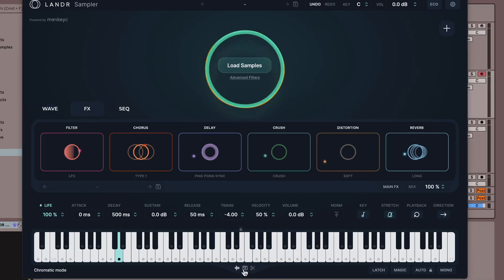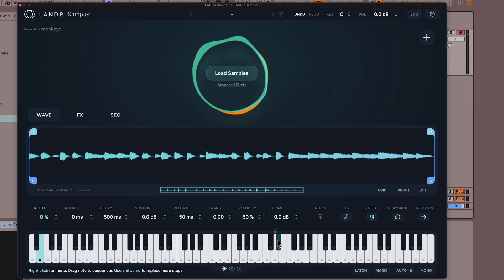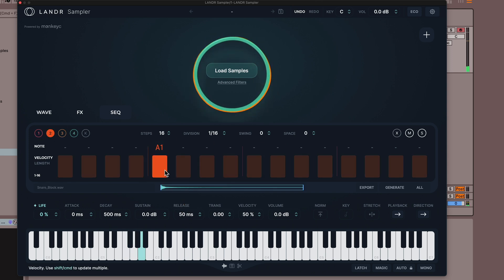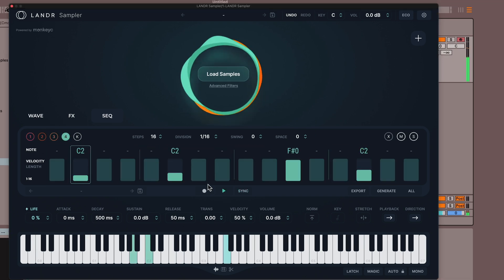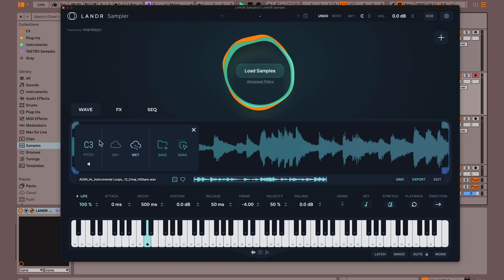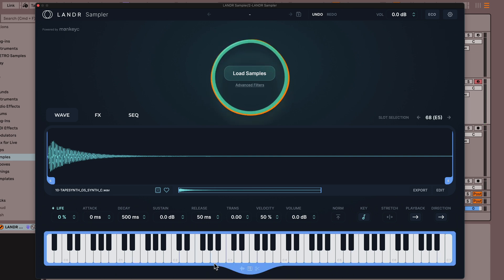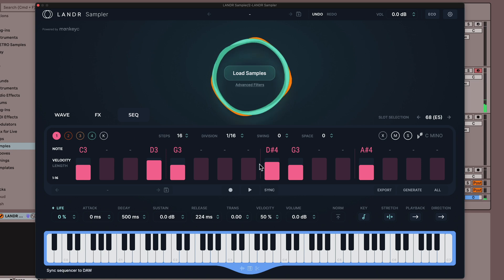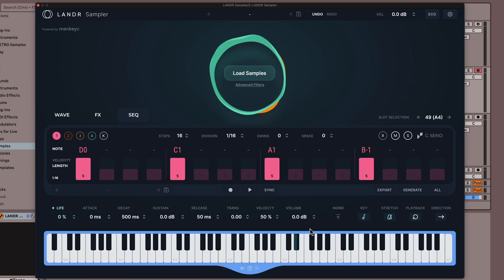Finding Samples (And Flipping Them) Just Got Way Easier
LANDR Sampler is a one stop shop sampler plugin with a ton of features.

00:00 New Sampler!
00:06 A Note On Sponsorships
00:50 Fast Sample Loading…
01:17 Filter Your Whole Library
01:56 Faster Than DAW Browsing
02:26 Sequencer!
02:59 Dedicated Kick
03:30 Export Loops
03:47 Separate Stems
04:06 GENERATE Patterns
05:08 Built In FX
06:23 Export with FX Printed
07:00 Chromatic Sample Mode
07:24 Sequence Chromatic Notes
07:51 Add FX08:06 Chopping A Loop
09:18 Sequence Your Chops
10:12 MAGIC Button Explained
11:55 What Do You Think of LANDR Sampler?
12:14 GREAT For Sample Pack Makers
12:25 One-Time Purchase or Subscription